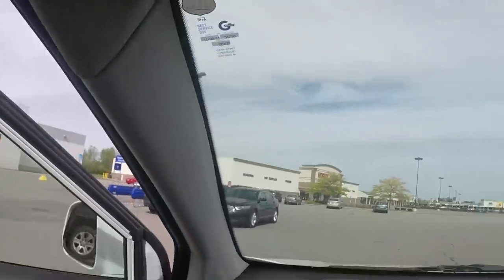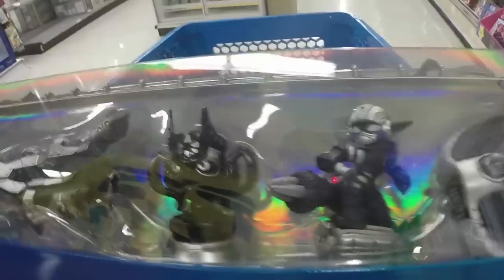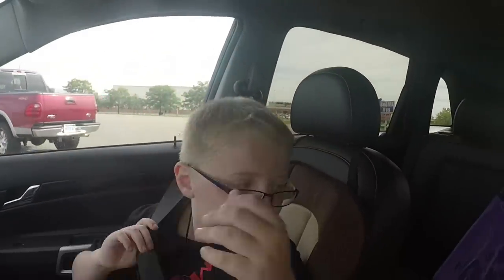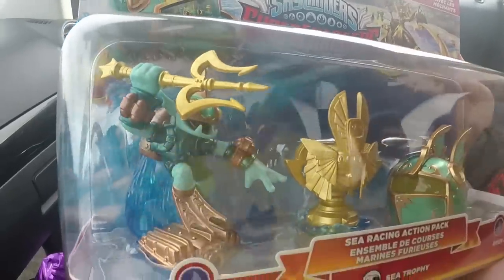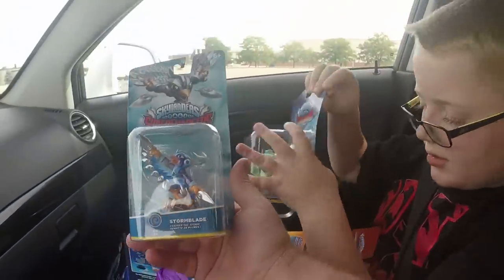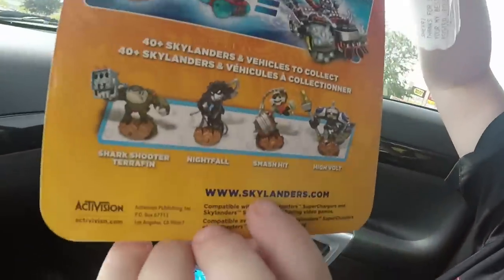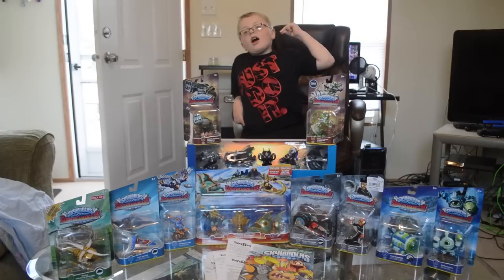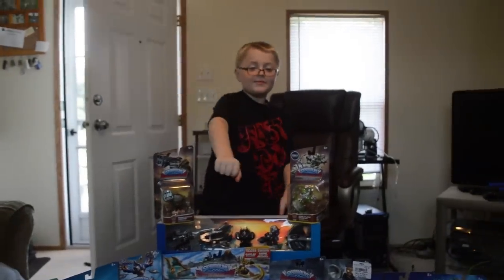Father And Son Go Skylanders SuperChargers Hunting! | Wave 1 Characters And Vehicles : Here We Come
Like For More Skylanders SuperChargers!

We always look forward to doing this every year!  It's becoming a ritual, Skylanders Wave 1 Hunting, it's like Christmas or a birthday, or like the shows I used to watch when I was kid, where you could just go on a shopping spree and grab whatever you could and put it in your cart and just go.  Except, we get to do this for our son = Priceless!  Glad, that we can have fun and enjoy this all together.  God Bless, enjoy and Badizzle!